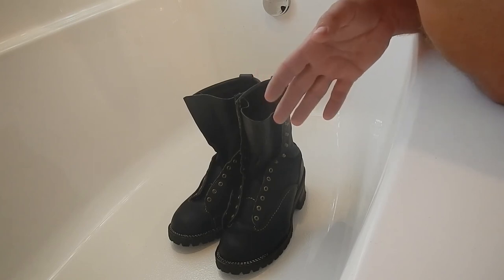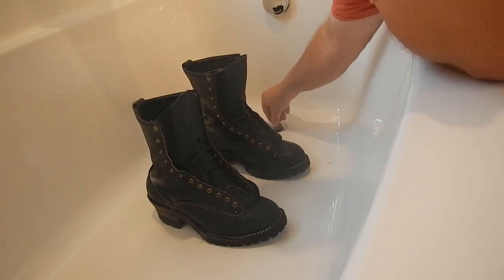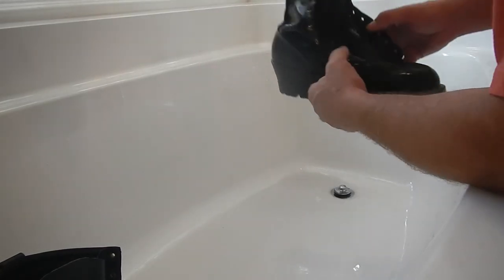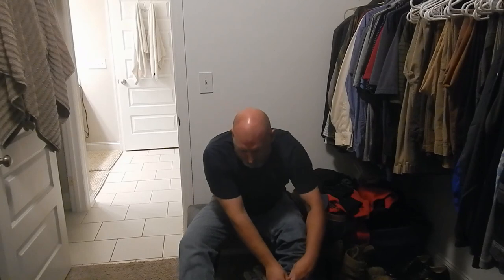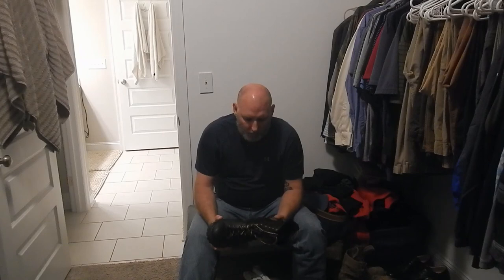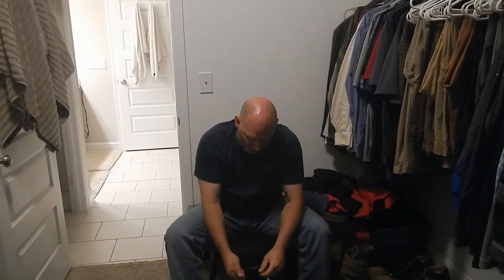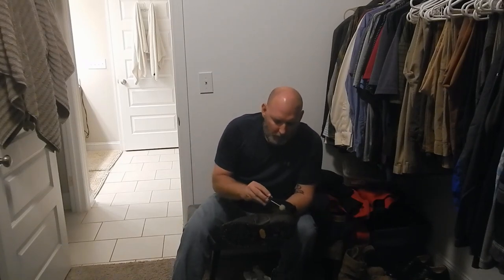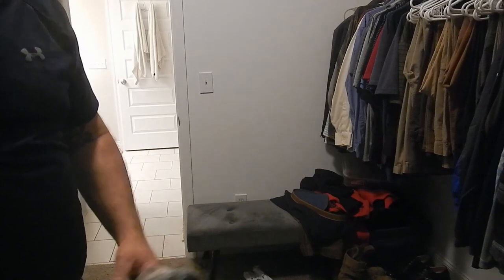Wesco Boots Update PART 2